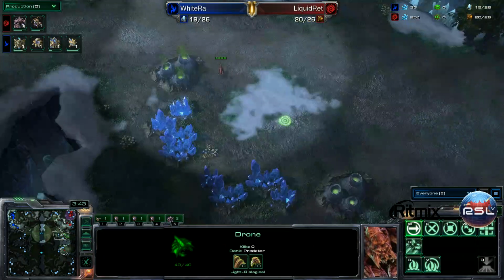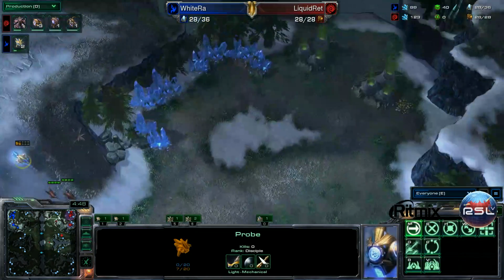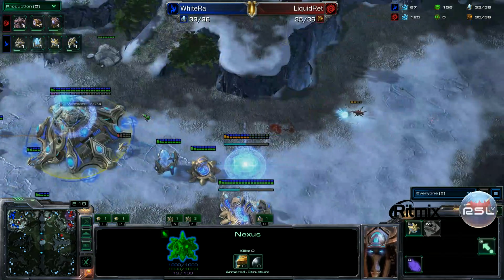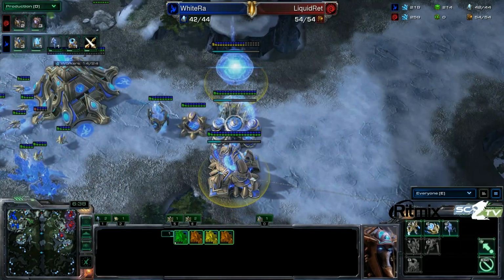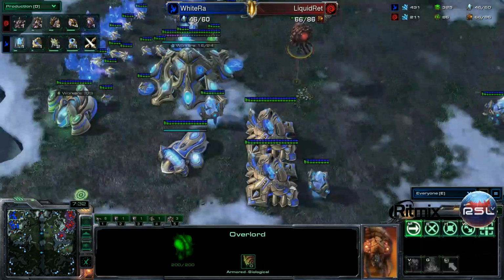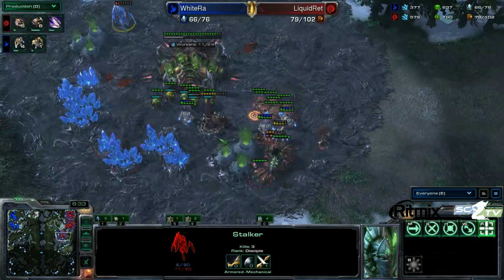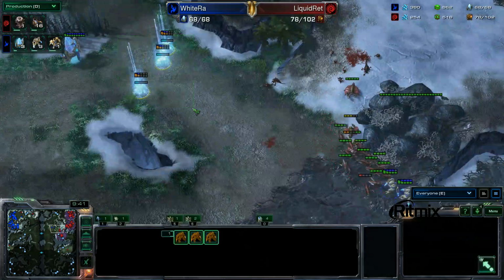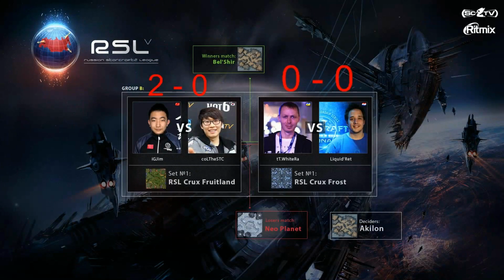PvZ WhiteRa vs LiquidRet Game 1 - Match 2, Group B RSL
PvZ on Crux Frost
Game 1 of Match 2 of Group B for the Ritmix Russian Starleague Season 5